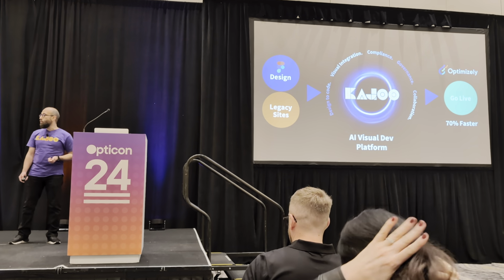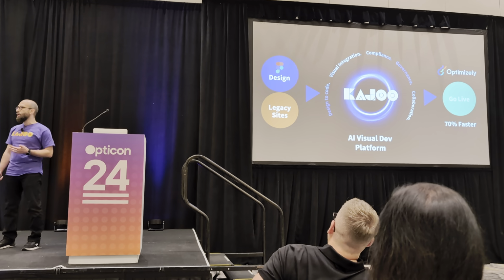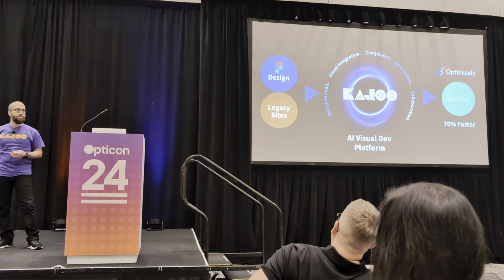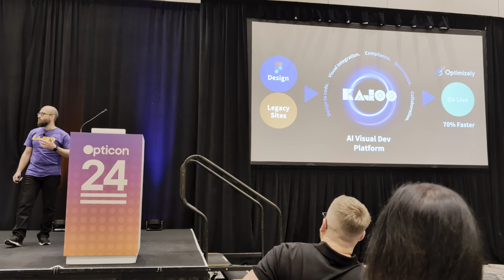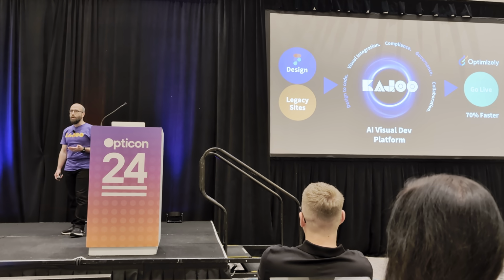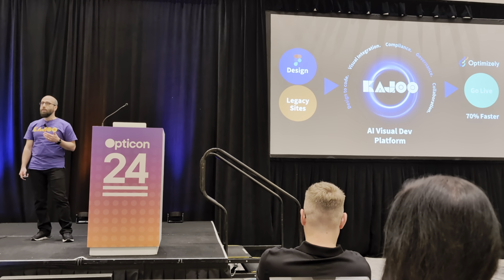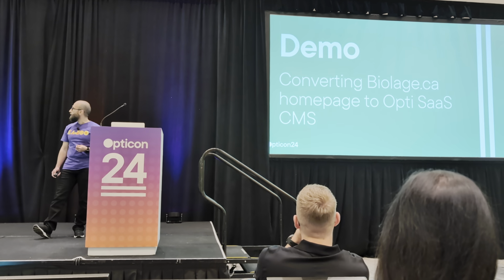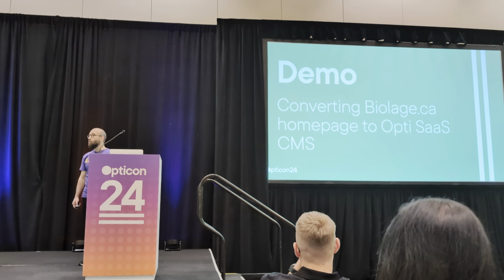AI Migration to Optimizely SaaS CMS with Kajoo.ai - OptiCon San Antonio 2024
Watch this exclusive session from OptiCon San Antonio 2024, where we showcase how Kajoo.ai is revolutionizing DX migration to Optimizely SaaS CMS with the power of AI. In just 10 minutes, we break down how Kajoo.ai accelerates the transition from legacy systems to modern, headless digital experiences—cutting down migration time, reducing manual effort, and empowering marketers to own the experience.

🔍 Key Highlights:

- Live demo of AI-assisted Front-end and content models migration
- Real-world use cases from Kajoo.ai clients

Perfect for digital strategists, developers, and marketing technologists looking to modernize digtial experience and content operations and deliver faster, smarter web experiences.